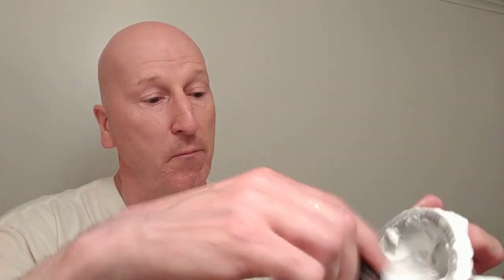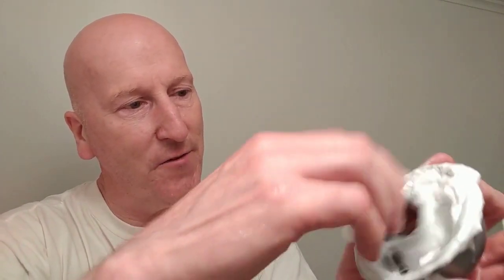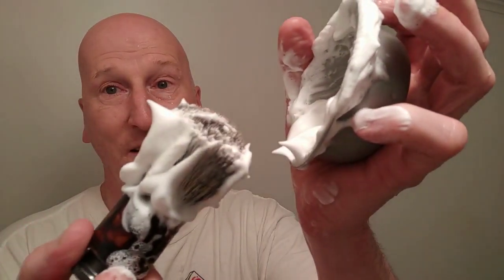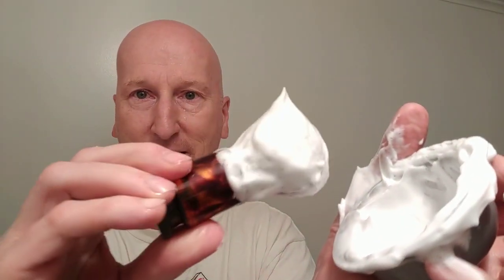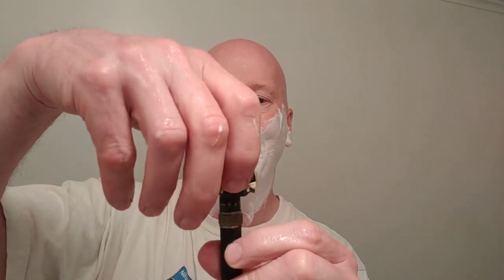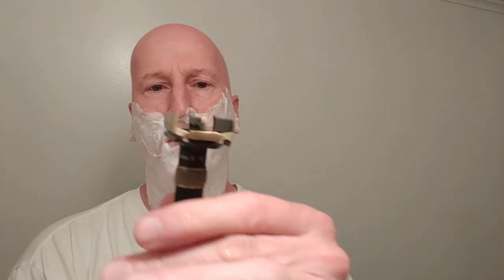A Recipe for a Great Shave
I had  great shave the other day.  Here are the ingredients I used:

VIKINGS BLADE The Emperor Adjustable Safety Razor, AUGUSTUS Edition (Vintage Bronze & Cognac)

VIKINGS BLADE The Emperor Adjustable Safety Razor (Frosted Chrome)

VIKINGS BLADE Swedish Steel Replacement Razor Blades, 50 Count, Semi-Aggressive:

VIKINGS BLADE 'Black Forest' Pre Shave Cream, Sandalwood & Western Red Cedar

Taylor of Old Bond Street Sandalwood shaving Cream

Clubman Reserve WHISKEY Woods After Shave 6 oz

NIVEA Men Sensitive Post Shave Balm - Soothes and Moisturizes Skin After Shaving - 3.3 fl. oz. Bottle (Pack of 3)

BRUT Classic Scent, Cologne 5 oz

BRUT After Shave Classic Fragrance 5 oz (Pack of 2)

BRUT Splash-On Classic Scent 7 oz (Pack of 2)

Brut After Shave, Classic Scent, 5 Fluid oz (Pack Of 12)

Brut Deodorant Original Fragrance 2.25 Oz /63 G (Pack of 6)

Brut Deodorant 6oz Aerosol Classic Scent(Anti-Perspirant) (6 Pack)

Lot of 12 Bars ( One Dozen) Brut Soap Classic Original Fragrance 3.5 oz each